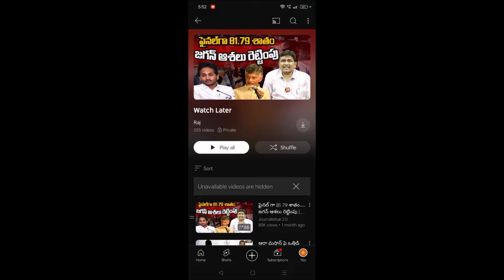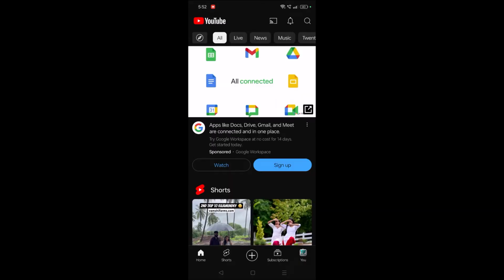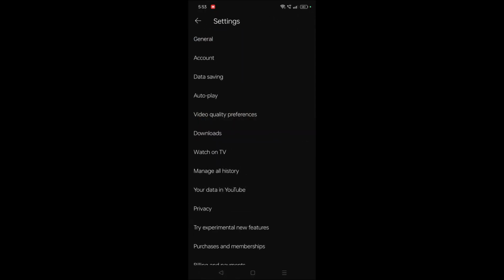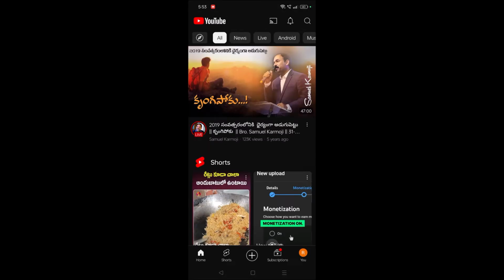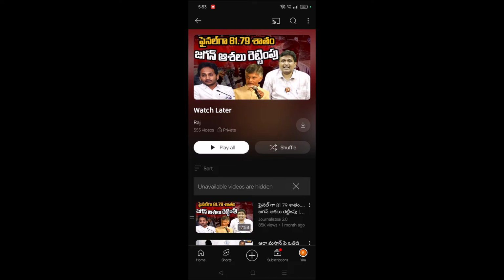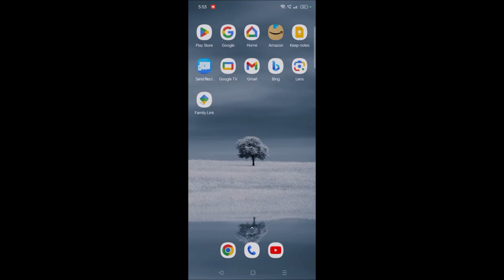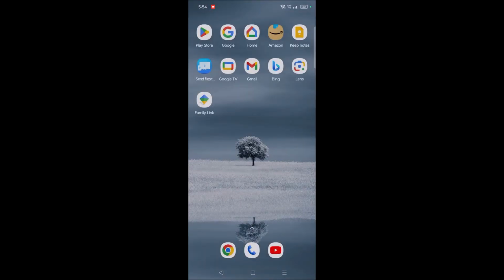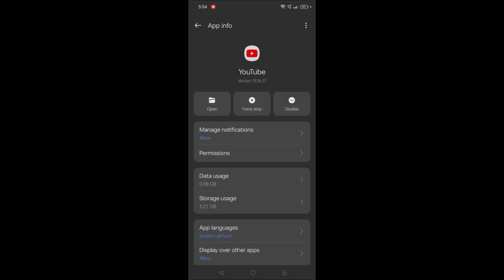Watch Later Videos Not Showing Youtube How to FIx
Watch later videos not showing on YouTube then troubleshoot in this way. This is how you can fix the issue if watch later videos playlist is not showing up on YouTube app or on desktop. You can restart your device or shift between the YouTube accounts. If the video owner of watch later videos may have deleted or kept private in this case also you won't be able to see watch later videos. You can update YouTube app so this may solve  the problem.